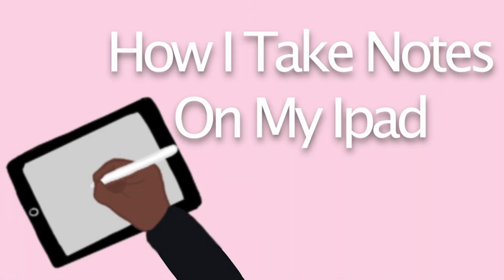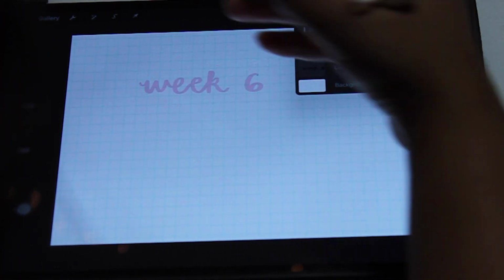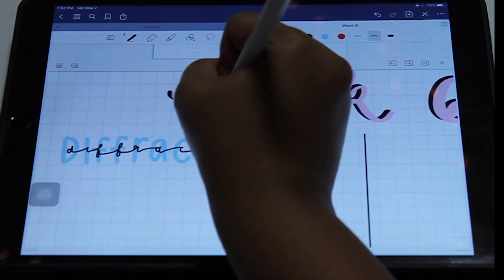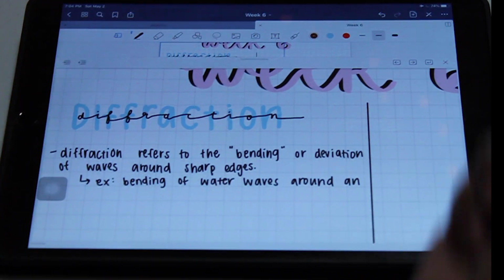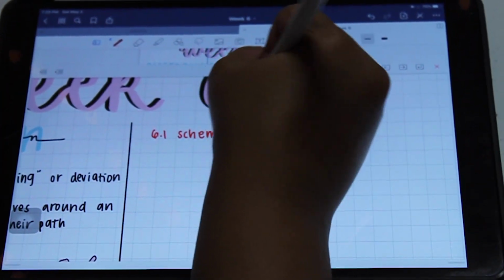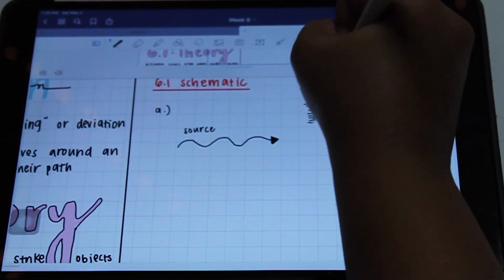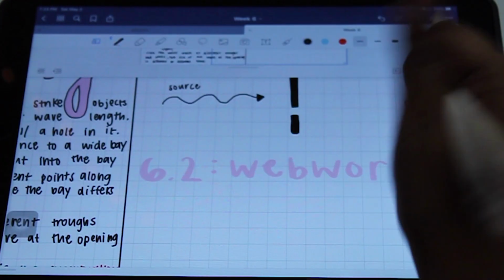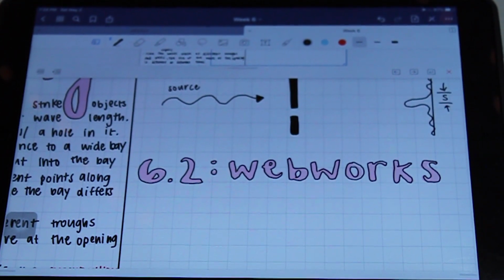How I Take Notes on My iPad using Goodnotes 5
Hey guys!
Today I wanted to share how I usually like taking notes on my iPad using the app goodnotes 5. I also switched over to procreate to use some of the tools for my headers. This isn't super detailed since the section I was taking notes for wasn't too long, but I hope it gives you some ideas on how you can take notes :)

Items used in the video:
•Ipad Pro
•Goodnotes 5
•Apple pen (1st one)